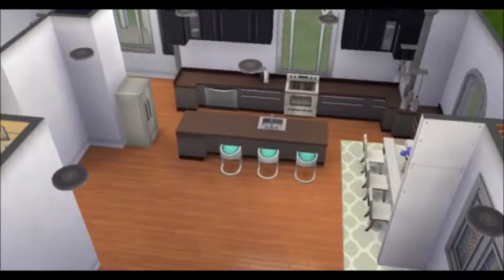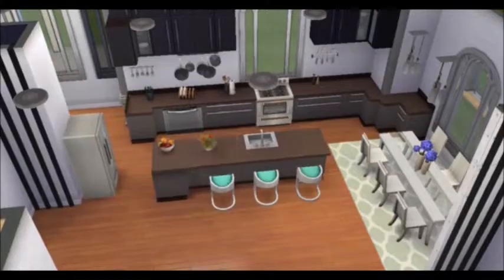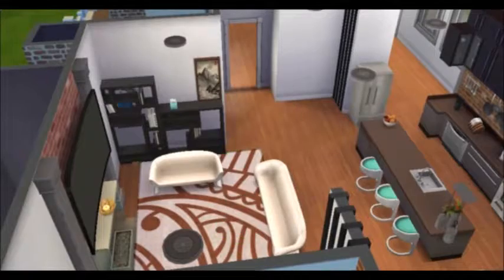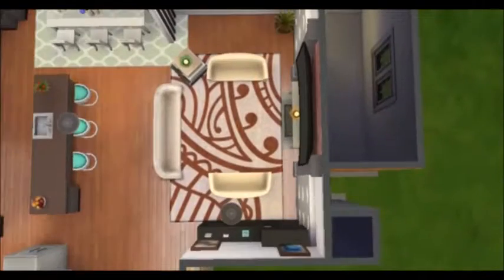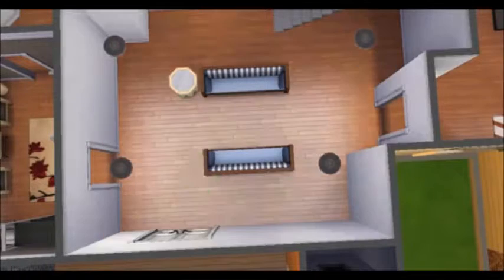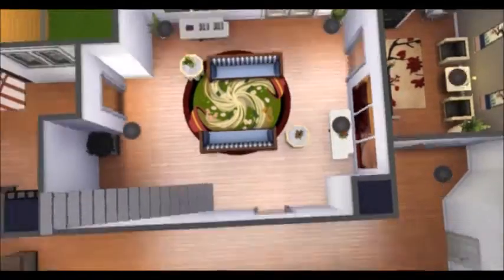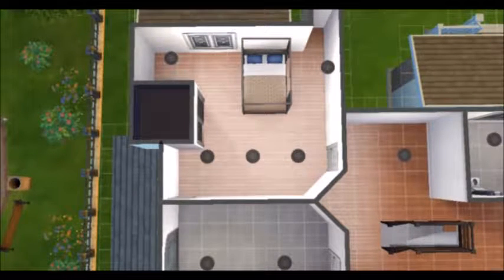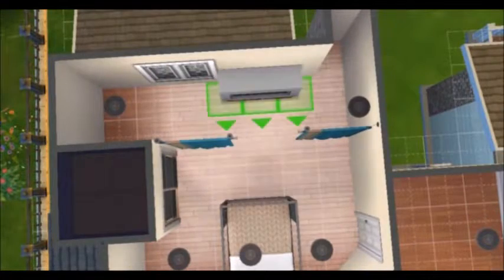(Sims 4) House Build: Passion | City Life | Grave Sweeney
Hello! Grave Sweeney back with another house build. I hope you enjoy it! I hope to have an apartment build up for you guys soon, maybe even next week!

This house IS on the gallery! Use Passion or GraveSweeneys
A big thank you to Tusker Gaming for making my thumbnails!

As I mentioned in the video, go check out SimProved! She is amazing!